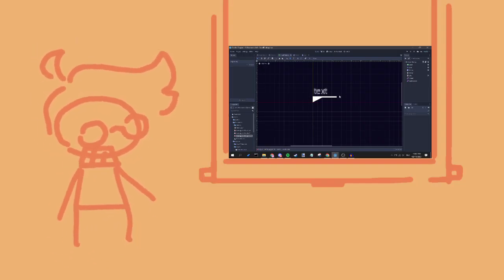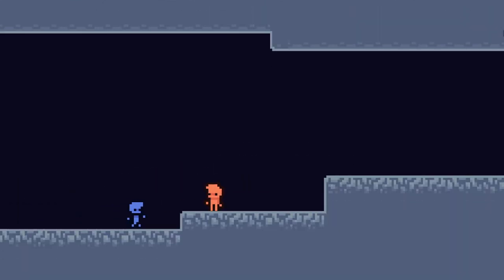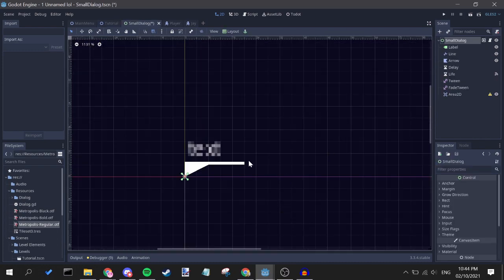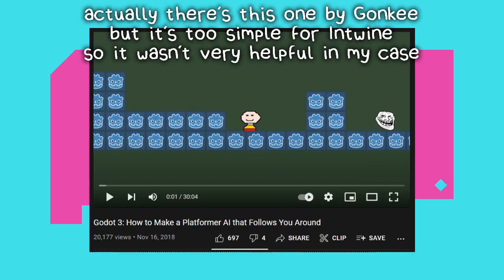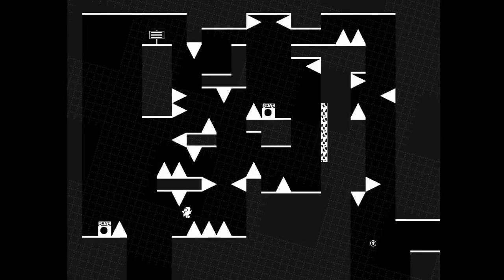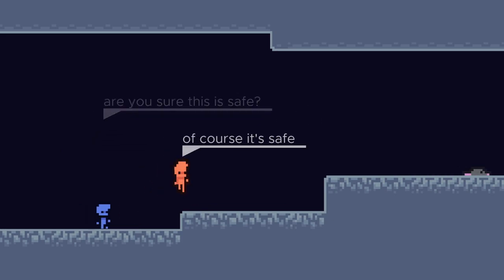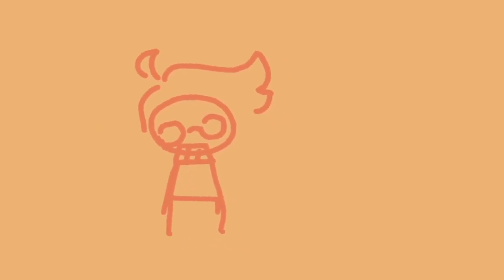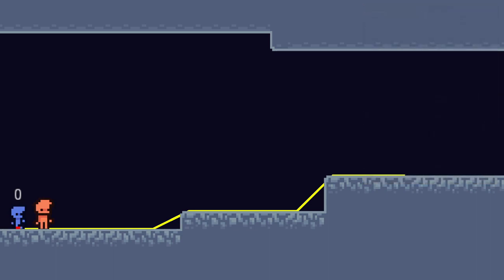This Rat SAVED my Game | INTWINE Devlog 2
Hello, I'm Afely. I did it! I made a new video within a month of my last upload! It's a miracle, isn't it? And it's 10 minutes long! I don't believe it!
As I said in the video, progress on Intwine could be faster. I'm still hoping to release it sometime early next year, and I think I'm still on track to make it. We'll see.
If you can't tell from the video, I love Jared. He is the coolest rat I know. I think I'll have him pop up here and there throughout the game, not just in the tutorial. His greatness can't be limited to a single section of the game.

0:00 - Intro
0:39 - Dialog System
2:54 - Jay Pathfinding AI
5:15 - What is Overscoping?
6:10 - Tutorat
7:11 - Finding Inspiration (Satellite Dreamer)
7:43 - Implementing Bombs
8:46 - Jay Path Following
9:35 - Outro